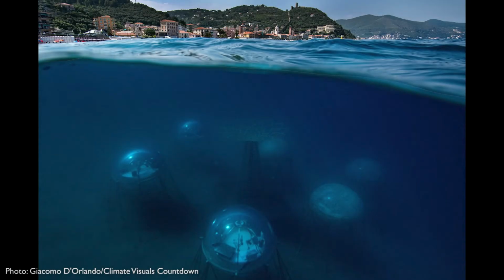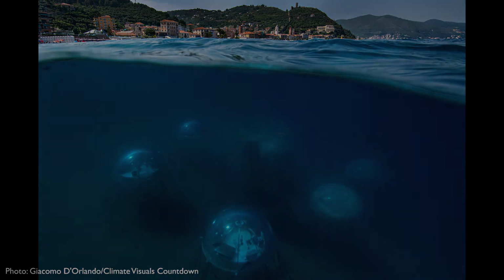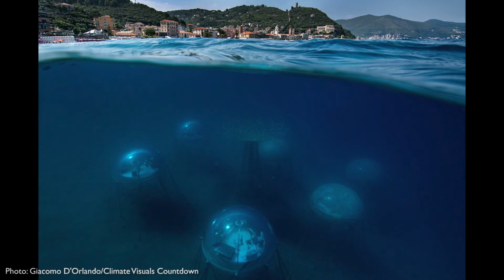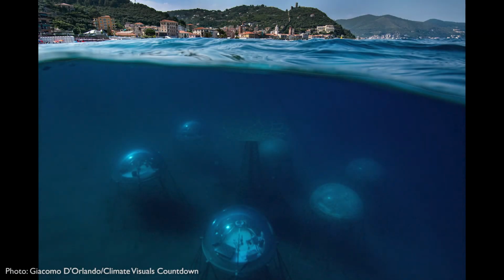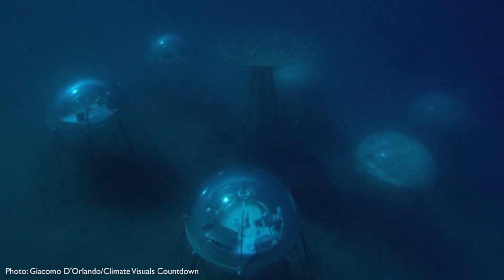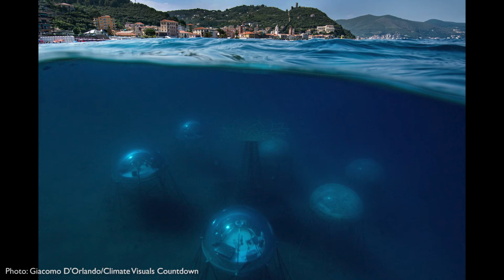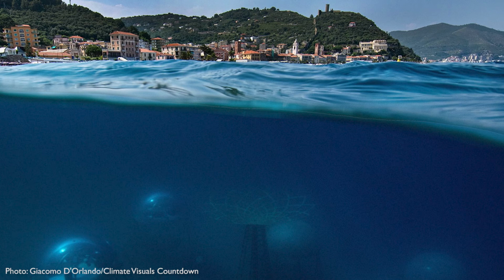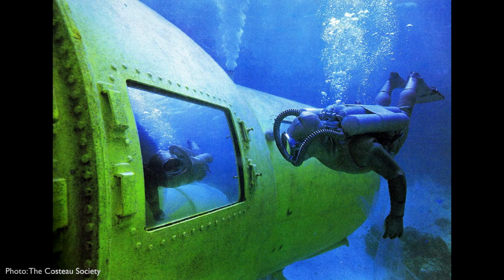Chatting the Pictures: Undersea Gardens and Positive Climate Change Visuals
Welcome to Chatting the Pictures. Every two weeks, we present a short, lively video discussion between Michael Shaw, publisher of Reading the Pictures, and writer, professor, and historian, Cara Finnegan, examining a significant picture in the news. Chatting the Pictures is produced by Liliana Michelena.

This photo was taken by photographer Giacomo d'Orlando for Climate Visuals. It depicts Nemo’s Garden, a self-sustainable underwater farm started in 2012 in Noli, Italy.  Effectively an underwater greenhouse, 6 air-filled clear plastic pods—some large enough for divers to place half a body in—are anchored to the bottom of the sea. With 70% of the world’s fresh water going to agriculture and the planet running dry, these biospheres are part of our green future.  In this video, we highlight the mission of Climate Change Visuals and the importance of images representing positive action. We also discuss how the image captures the sense of adventure, both new and old, as well as layers of wonder and surprise.